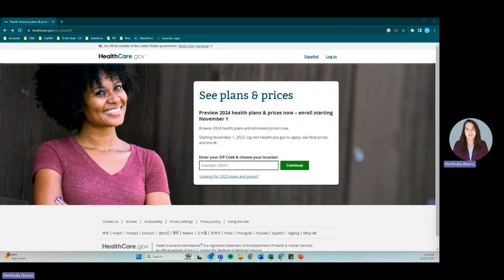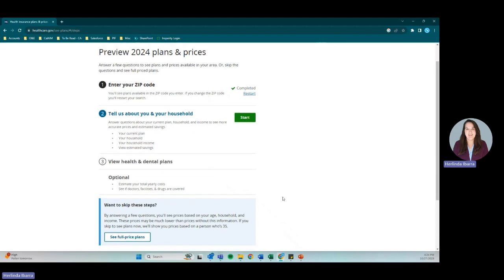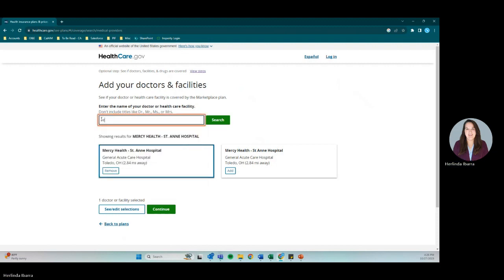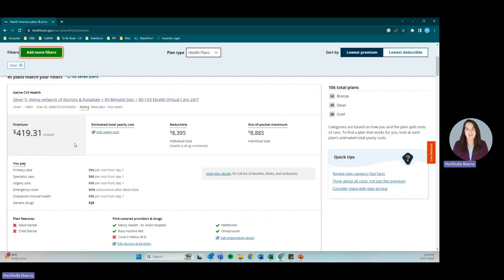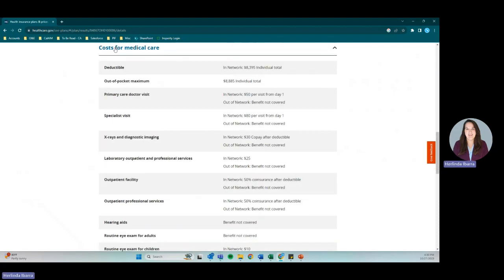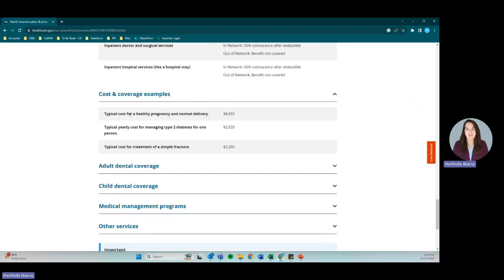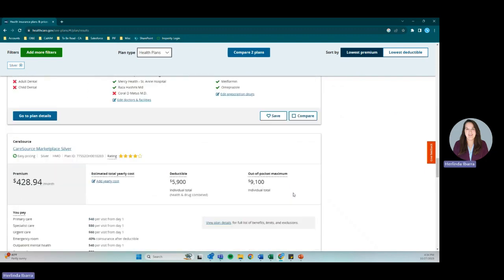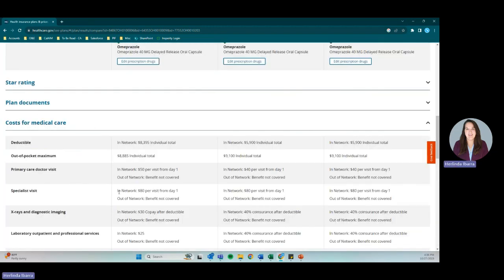Healthcare.gov Window Shopping Tool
This video walks viewers through the features and information available when using the Window Shopping Tool on HealthCare.gov.